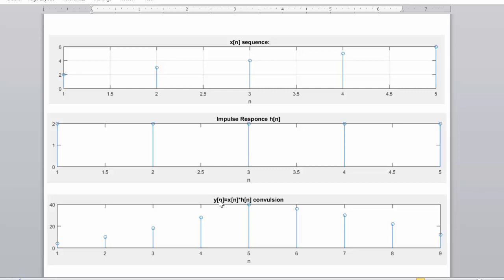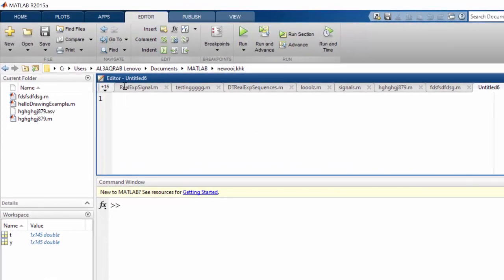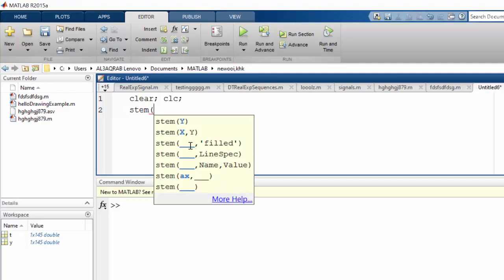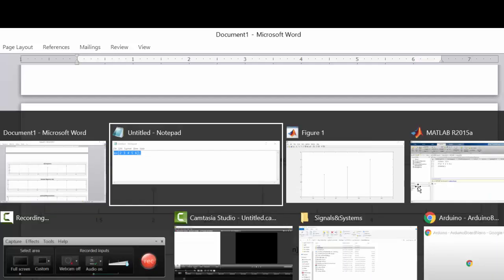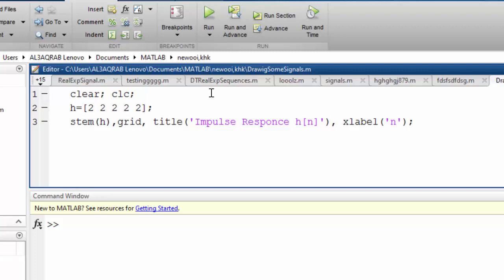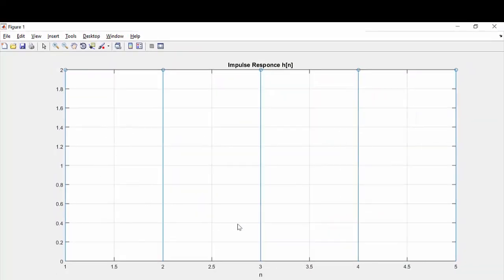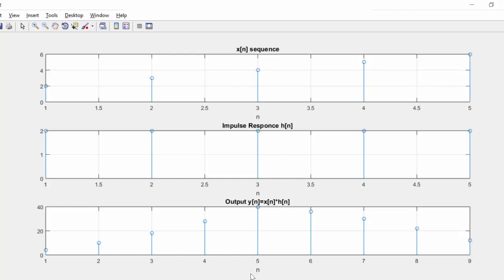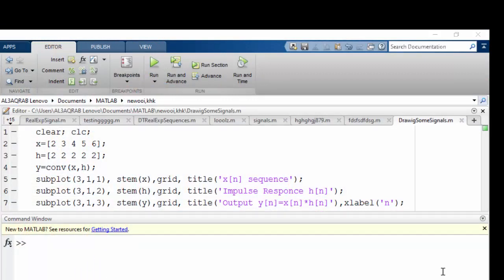Signals and systems via MatLab Tutorial#1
In this Video Tutorial I will be discussing how to use MatLab to draw some sequences. Then I will be utilizing MatLab built-in functions to compute and draw the convolution of input x and impulse response h.

Regards,